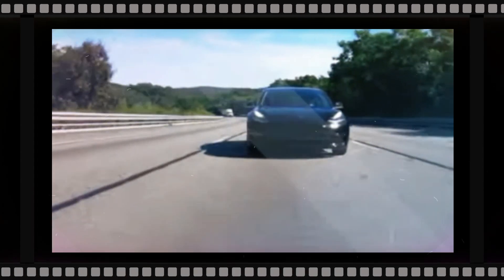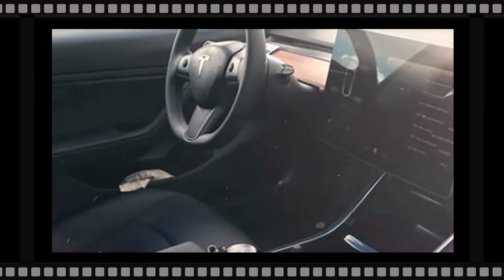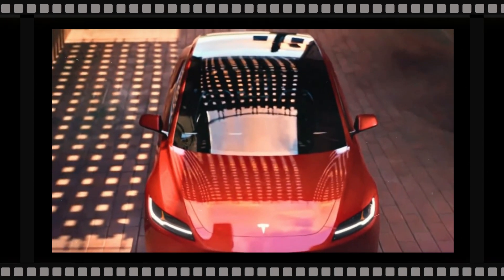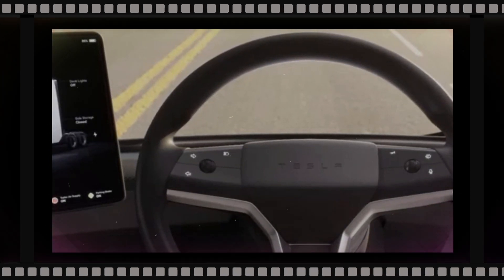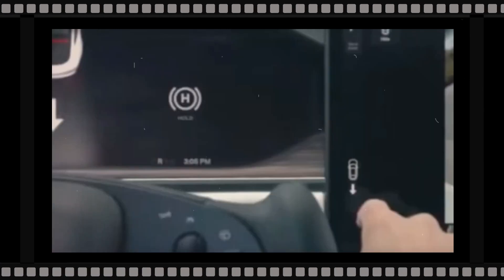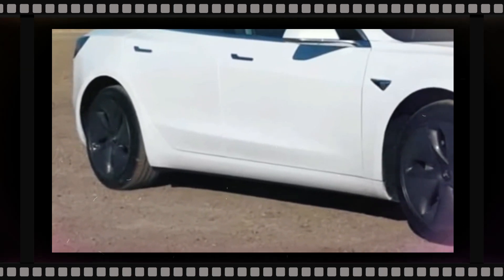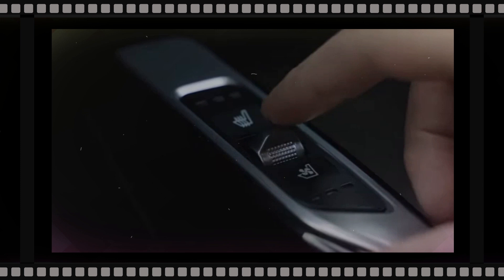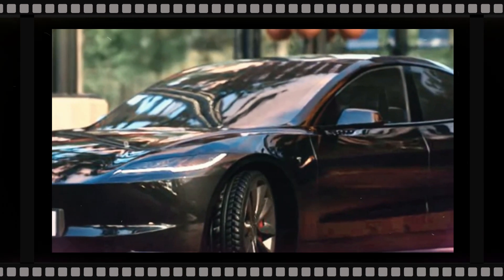{ NEW } 2024 Tesla Model 3 Highland - 2024 Tesla Model 3 Highland Release date, Interior & Exterior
2024 Tesla Model 3 Highland | It will be interesting, therefore, to see how the new design balances these seemingly conflicting needs. Reports also suggest that new sensor hardware for the Model 3’s advanced driver assistance systems may be incorporated into the new front and back ends.

Although no photos of the interior were taken, Tesla is expected to further simplify the already spartan cabin. That should once again help it save on production costs (an important consideration given the looming EV price wars), though the automaker is said to be working to improve the areas with which occupants interact the most, namely the infotainment screen.